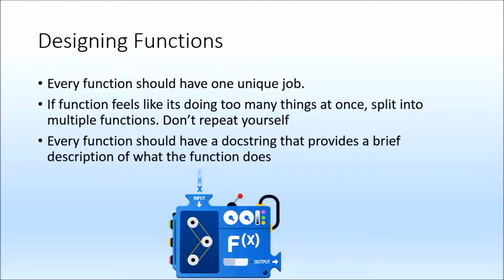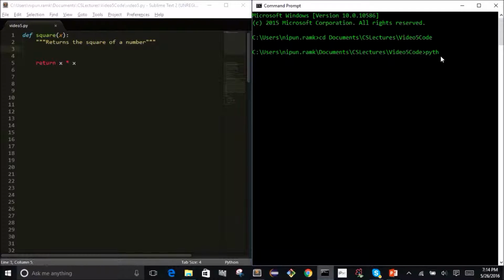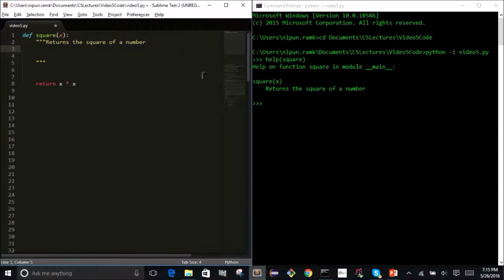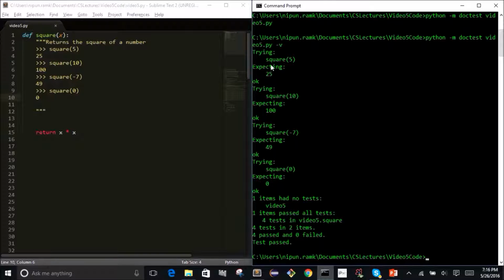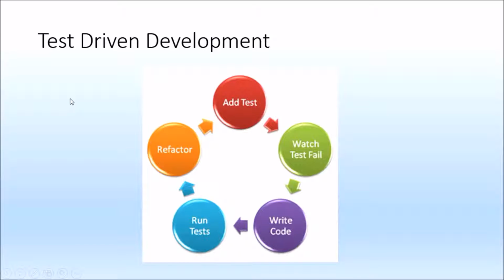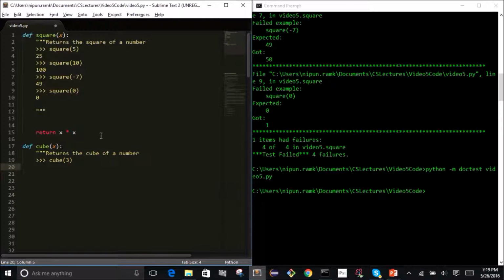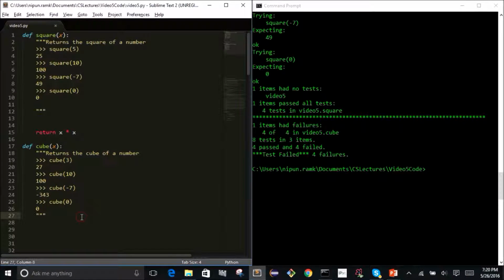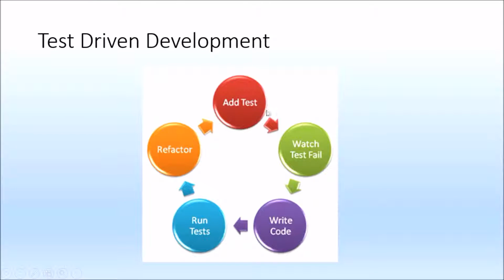Introduction to Programming Paradigms: Video 5 - Part 1: Designing Functions and Testing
Overview of do's and don'ts when designing functions and doctests and their uses for testing functions.